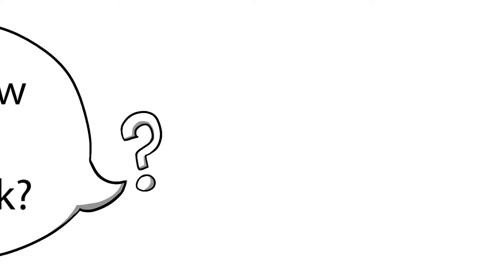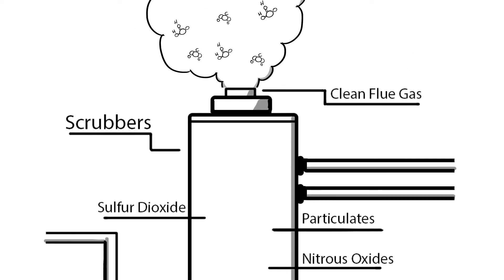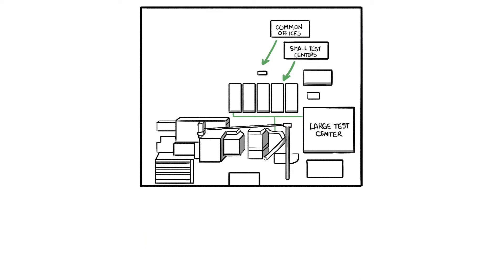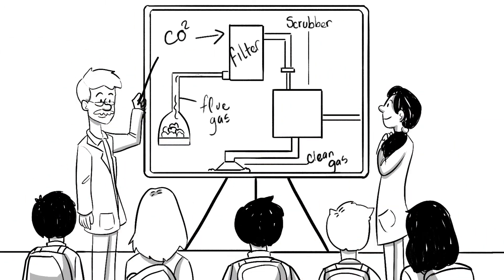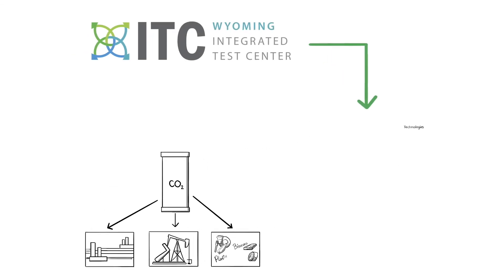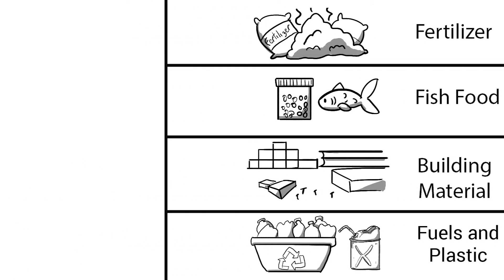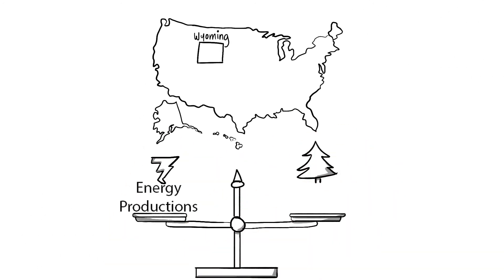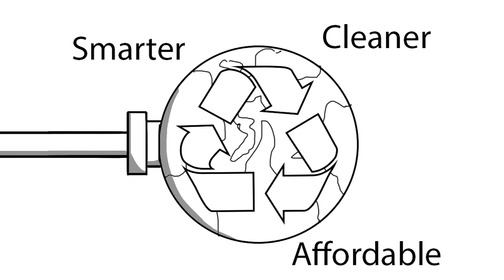Wyoming Integrated Test Center: How Will It Work?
The technologies the Wyoming Integrated Center (ITC) aims to perfect, deploy and scale-up are technical and complex. However, the ultimate goal of the ITC is simple – to spur and advance game-changing energy technologies.

ABOUT THE WYOMING ITC
The ITC is a public-private partnership designed to foster the next generation of energy technology. The ITC will provide space for researchers to test Carbon Capture, Utilization and Sequestration (CCUS) technologies using actual coal based flue gas from the Dry Fork Station near Gillette, Wyoming.